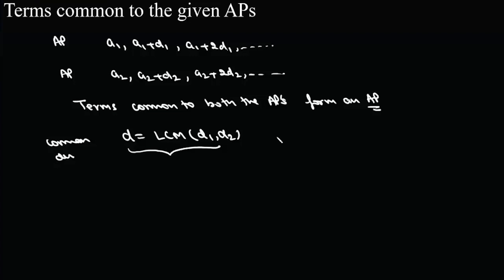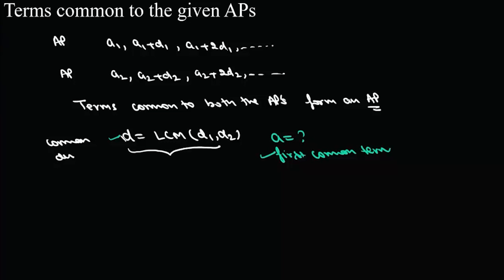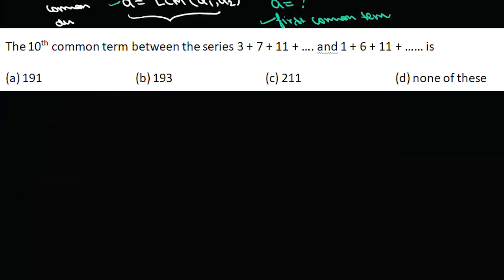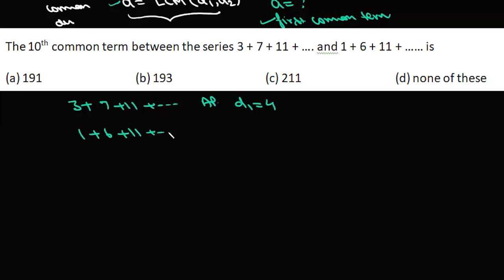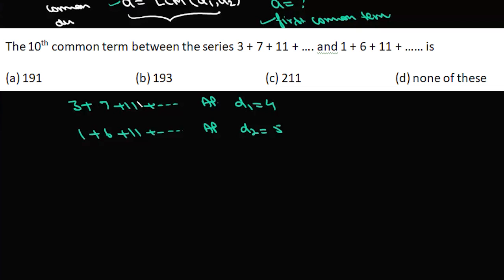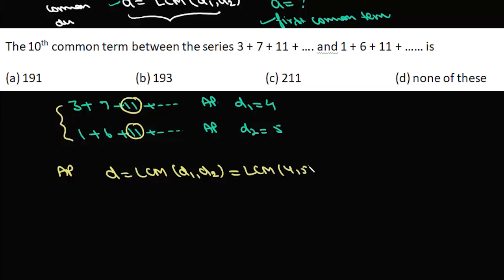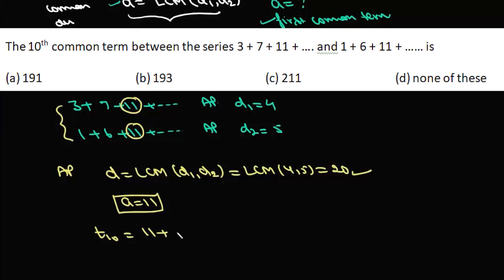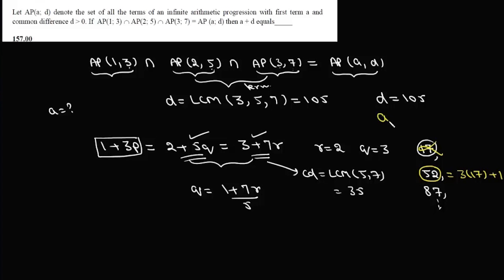Math Short(cut)s | Series | AP of the terms common to the two or more APs | 3 Solved examples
"Master the Shortcut: Find Common Terms in APs with Ease!"

00:00:00 Shortcut
00:01:41 SE1
00:03:03 SE2
00:06:13 JEE Advanced 2019

Streamline your math skills with our shortcut method for finding terms common to multiple arithmetic progressions (APs)! In this enlightening video, we'll walk you through a quick and efficient technique to pinpoint the shared terms, saving you time and boosting your problem-solving speed. We've included three solved examples to demonstrate the method's effectiveness, featuring a question from the JEE Advanced 2019 exam. Ideal for competitive exam aspirants and math enthusiasts who love smart strategies. Tune in to transform the way you approach AP questions and stay ahead of the curve with Mathsmerizing – where complex problems meet simple solutions.